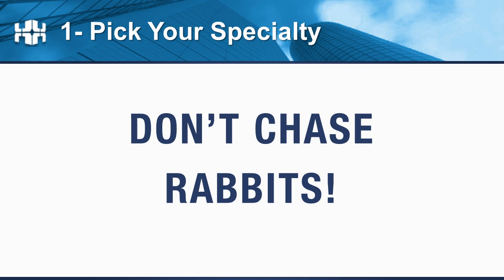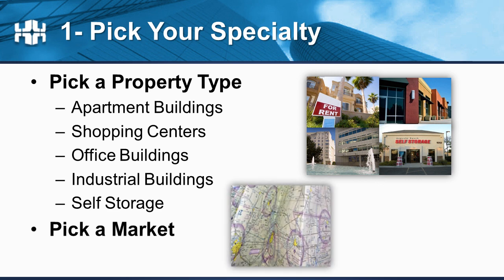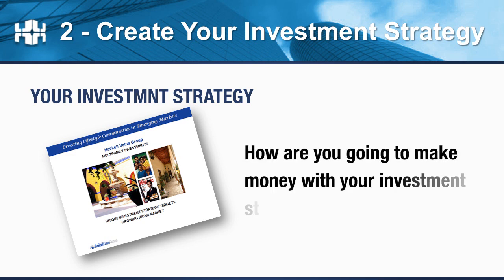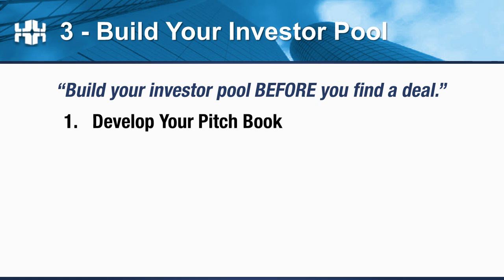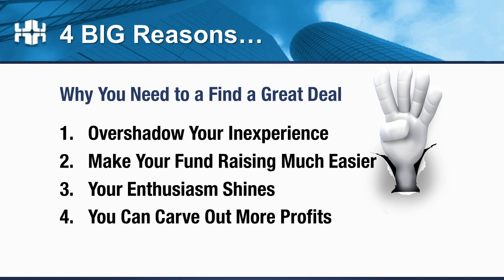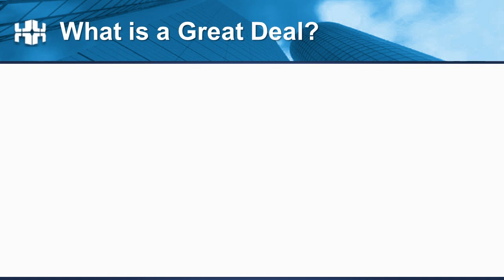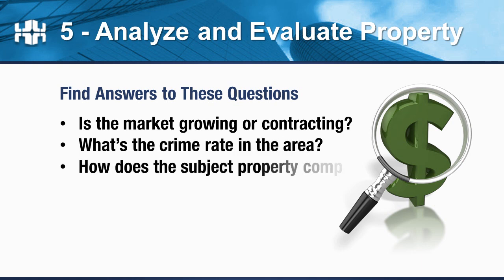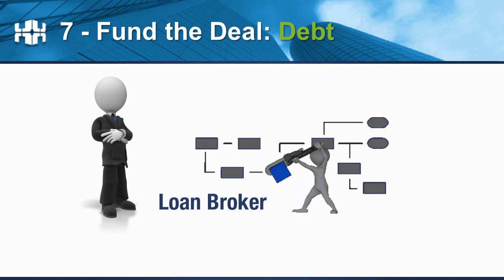The 8 Steps to Syndicating Your Own Deals by Craig Haskell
How to leverage your resources as a real estate professional to start syndicating your own real estate deals using this 8-step process.